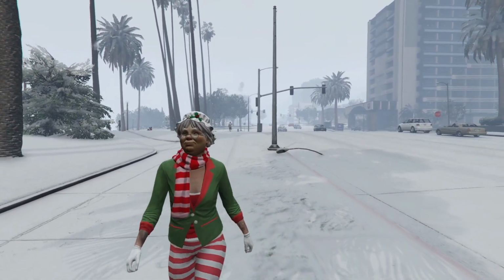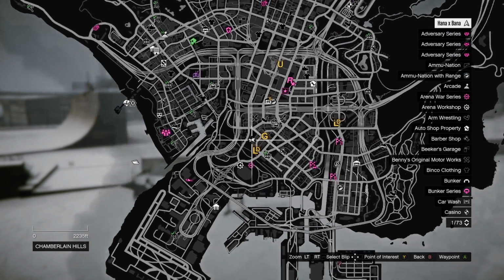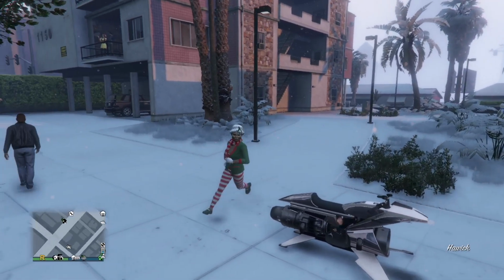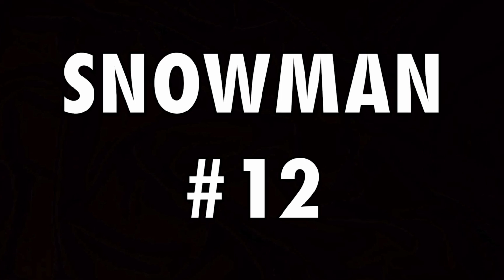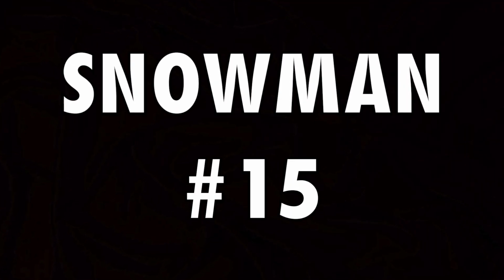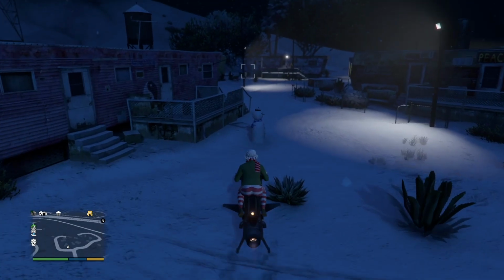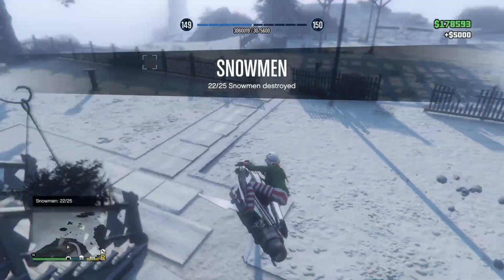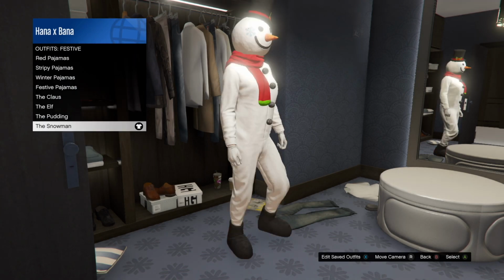How To Get The Snowman Outfit On GTA 5 | Hana x Bana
Xbox Gamer Tag → Hana x Bana